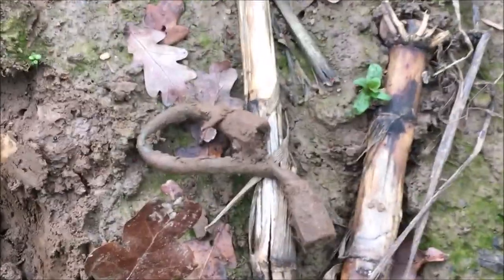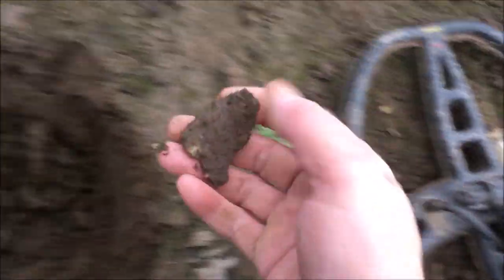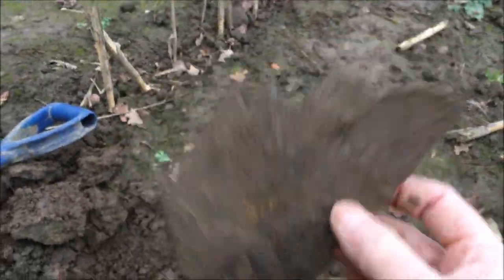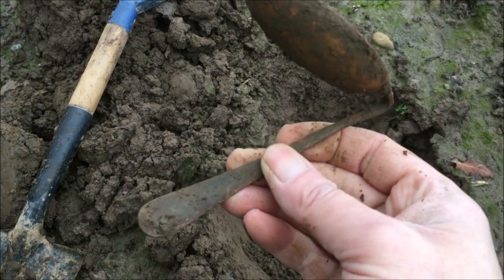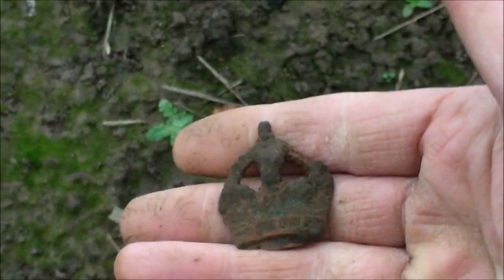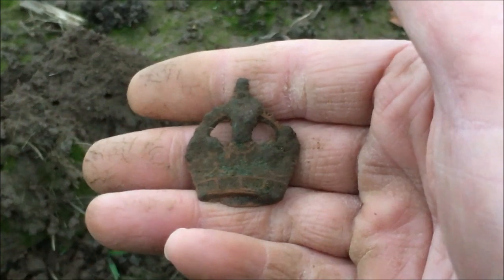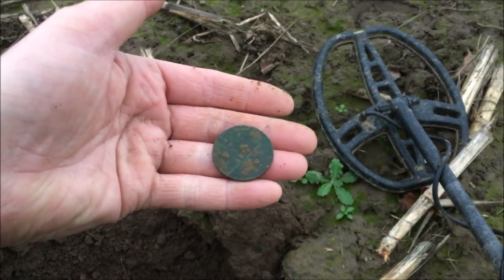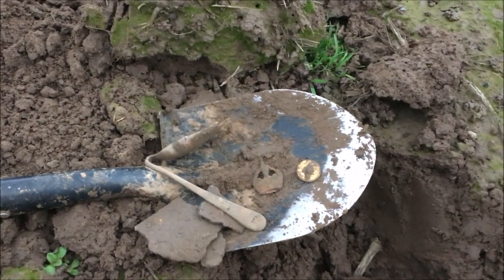Metal Detecting Finds Uk - Military Badge Found Metal Detecting 2018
Get the mighty XP ORX here super light weight detector awesome price
Hi del here and welcome to this episode of metal detecting uk .I will be out with either the XP DEUS ORX or the GARRETT EURO-ACE finding what treasures are under the surface digging deep to find what's been left from times gone by .Helping you also with tips tricks and settings i use on each treasure hunting outing ..with a little bit of fun and laughter along the way when things might not go as planned .So please sit back and enjoy what metal detecting finds uk and metal detecting uk has to offer ..Thanks for looking in
Del
Derek Naylor Metal Detecting Uk
Filmed with iphone 7 edited with windows movie maker on windows 10
metal detecting uk pasture and plough all land in cheshire where the finds are old some are rare some are rusty please join me on hunt thanks for looking in all comments are welcome and will be replyed to within 24 hours of the videos posting .Some comments maybe put on hold by youtube so please do not post any links .

dereknaylormetaldetectinguk metaldetectingfindsuk metaldetectinguk Metal Detecting Finds Uk - Military Badge Found Metal Detecting 2018

Last hunt of 2018 i would like to thanks all my subscribes and people who view my content all the best for 2019 ...Many thanks

Tips and Settings used for the Garrett Euro-ace
Relic mode
Two bars from max sens

This is a Re-upload from my second chanel Dels Digs & Outdoors